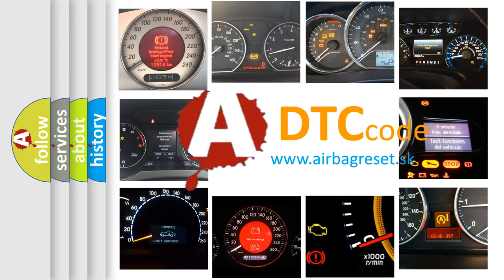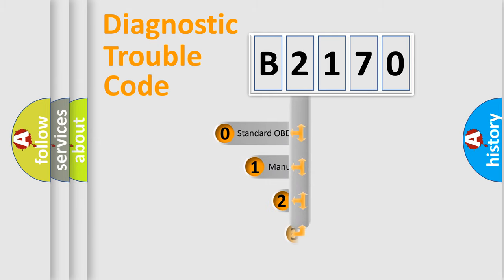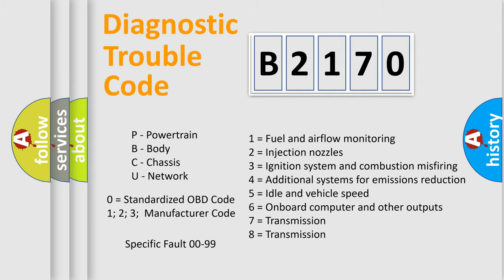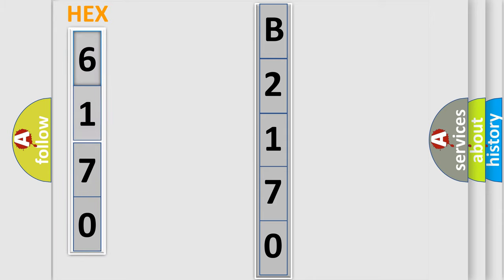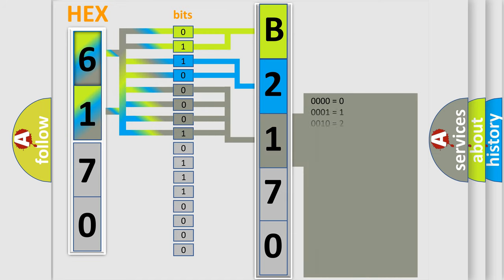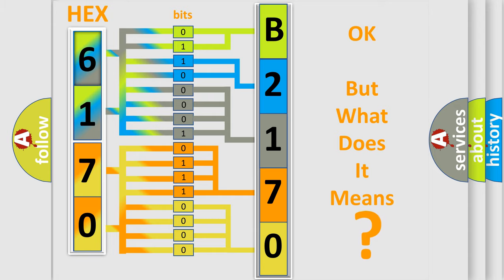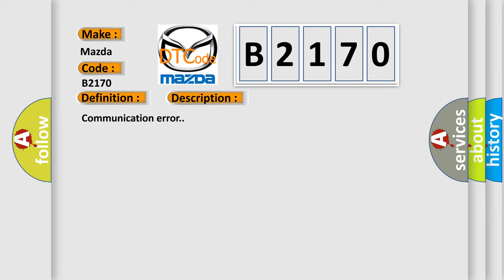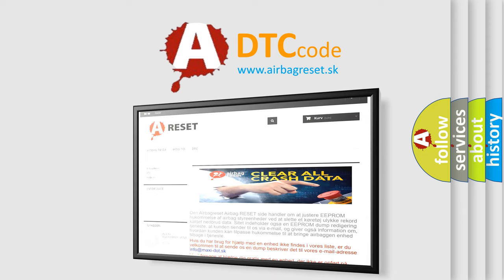DTC Mazda B2170 Short Explanation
Contents:
0:21 Basic DTC analysis according to OBD2 protocol standard.
1:48 Insight into programming
2:58 A diagnostically understandable description of the Diagnostic Trouble Code
3:05 Basic error definition

Make:
Mazda
Code:
B2170
Definition:
Power Seat Control Unit Lost Communication With Gauge Control Module (VSP or NE Frame)
Description:
Communication error.
Cause:
 Loose or poor connections between the power seat control unit and the gauge control module Fuse Open or high resistance in the ground wire or poor ground Open or poor connection in the B-CAN wire(s) between the power seat control unit and the gauge control module Faulty gauge control module